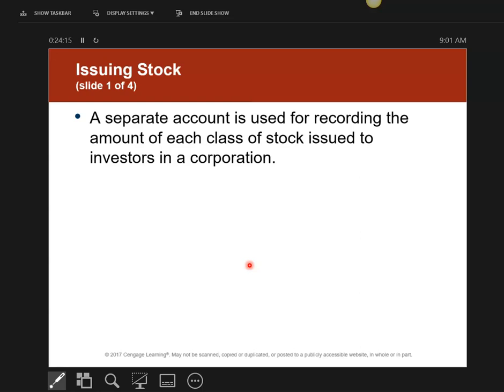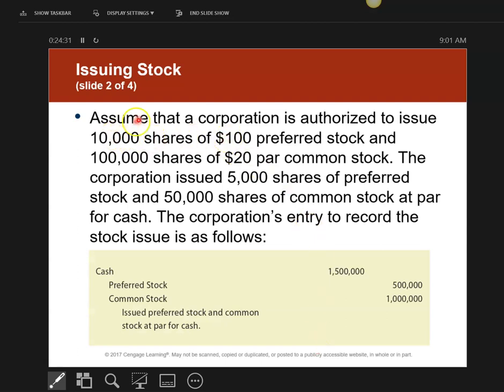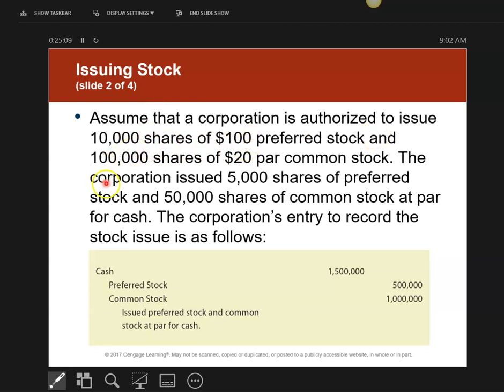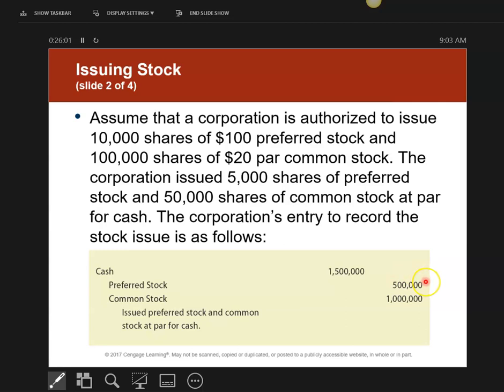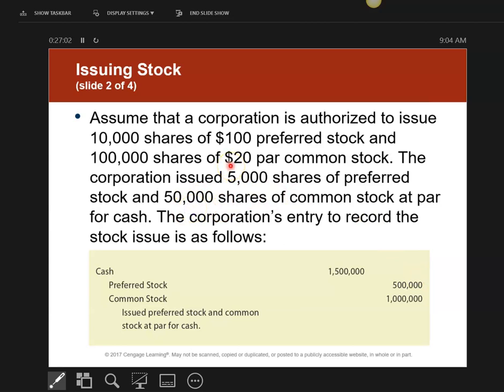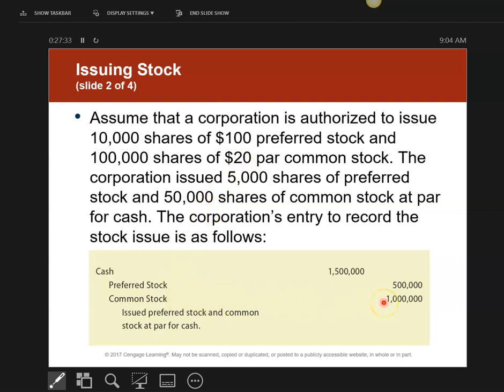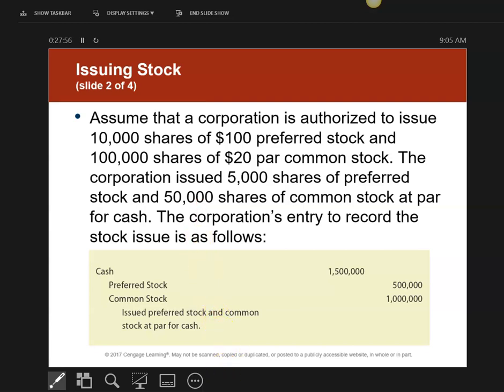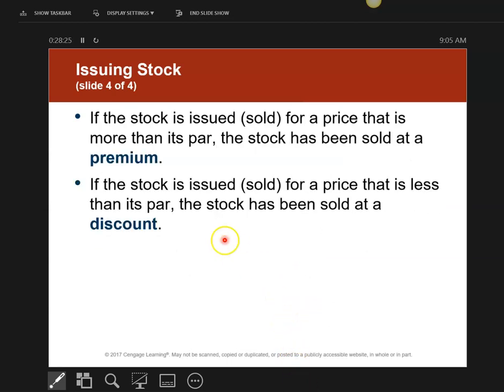Chapter 12 Issuing Stock for Par Journal Entries